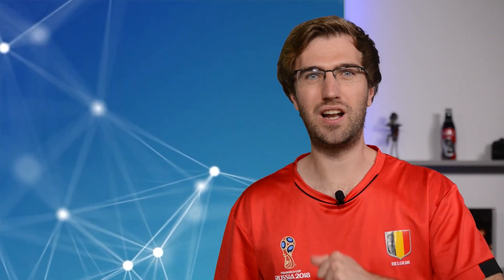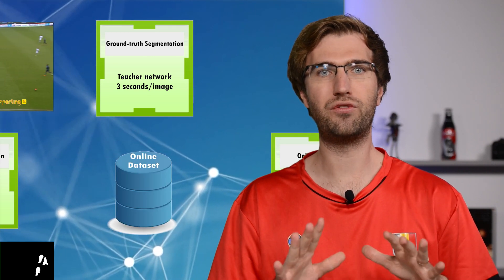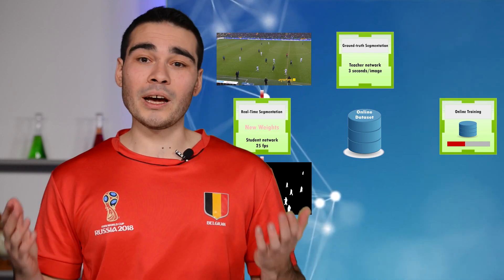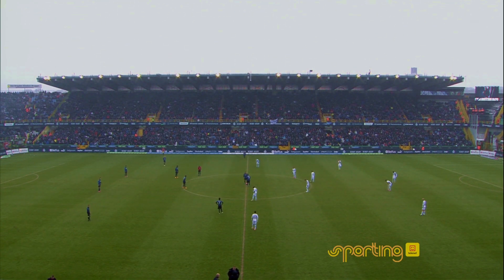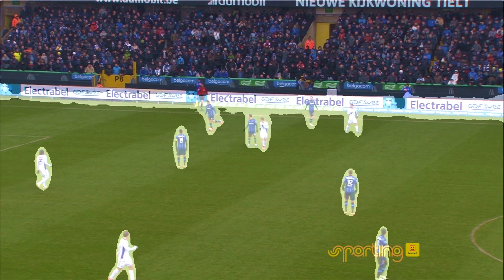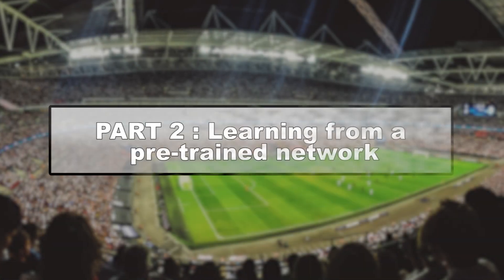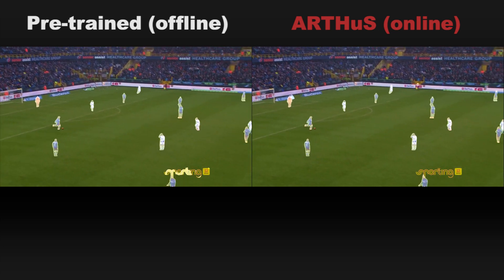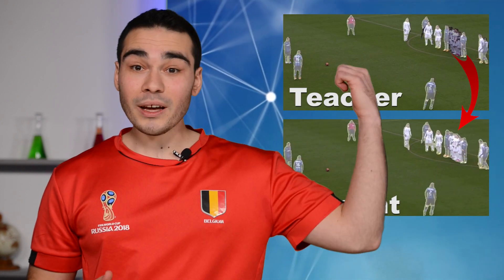Online Distillation for Real-Time Inference -CVPR 2019 - #4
In this video, we present our paper: "ARTHuS: Adaptive Real-Time Human Segmentation in Sports through Online Distillation” published at CVPR 2019's workshop CVsports. This work presents a novel online distillation method to perform all kind of deep learning task in real-time with excellent performances.

Presentation outline
0:00​ Introduction
0:38​ Motivation
2:32​ Our solution: online distillation
4:49​ Experimental results
7:23​ Recap
8:04​ Conclusion

Authors: Anthony Cioppa*, Adrien Deliège*, Maxime Istasse, Christophe De Vleeschouwer and Marc Van Droogenbroeck.

Video Credits
Background videos from Videezy.com

Music credits
Juno in The Space Maze - Loopop
Imprerial Forces - Aaron Kenny
Fiesta de la Vida - Aaron Kenny
Lunar Levitation - Aakash Gandhi

Video written by Adrien Deliège.
Video produced and edited by Anthony Cioppa.